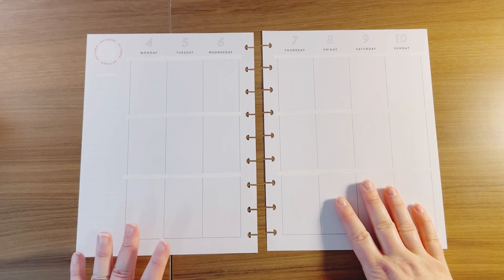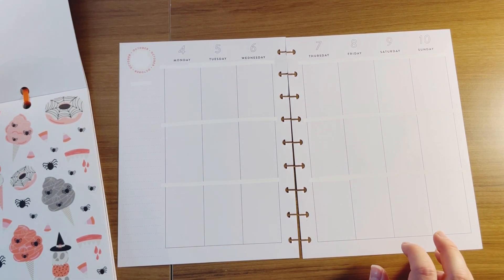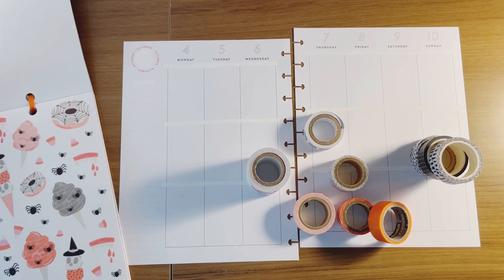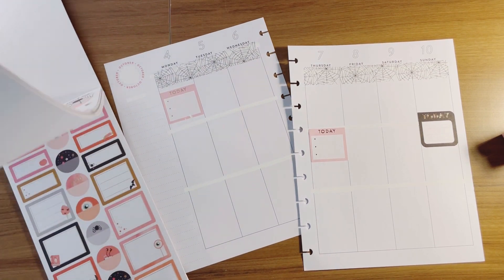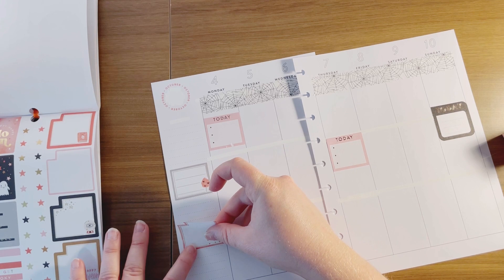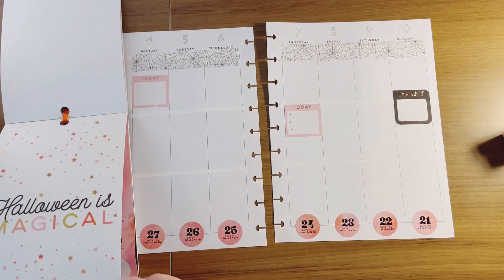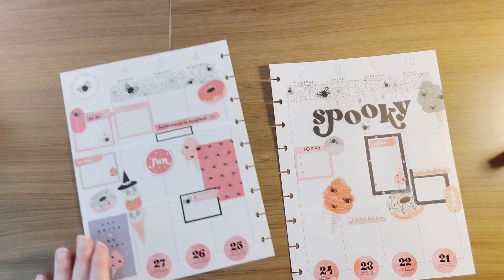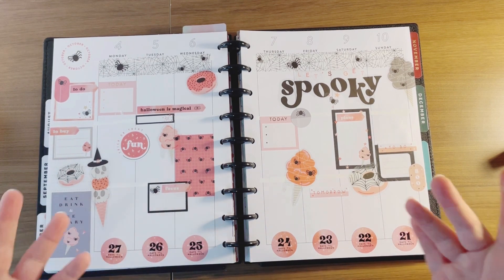Plan with Me: Classic Halloween Spread | Happy Planner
This week I am decorating for FALL with light blue and pumpkins from the ”Halloween” sticker book  in my catch all Classic-size vertical happy planner along with lots of other books which are all listed below!

Sticker books used in this video:
Halloween 804
Colorful Boxes 594

If you also want to get your hands on any of these products or buy any Happy Planner products directly from their website, I would appreciate if you would use my affiliate link

There are no extra fees or steps, it is just a way to support me in a small way!!

Helpful planner supplies

Happy Planner products!!

THANK YOU SO SO VERY MUCH FOR WATCHING!!! ♥️